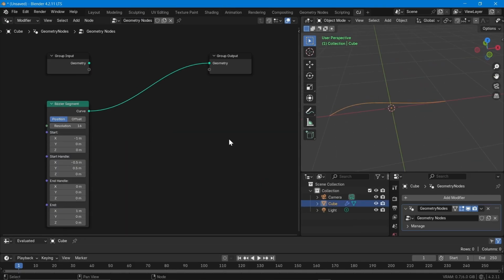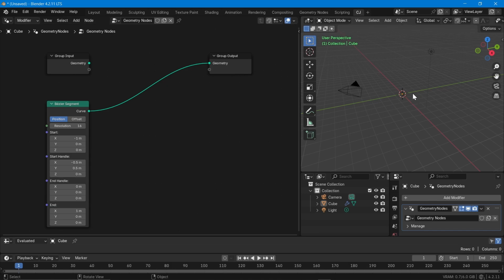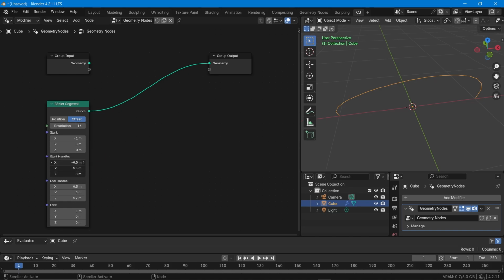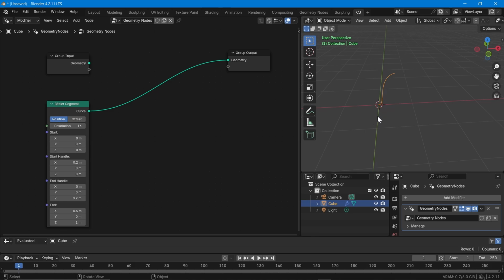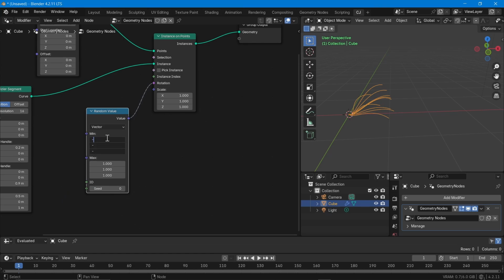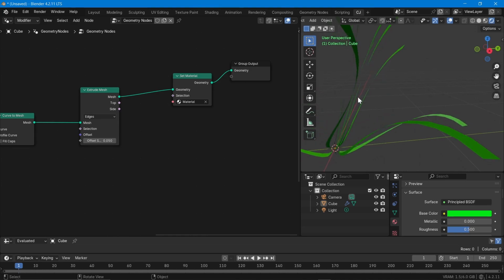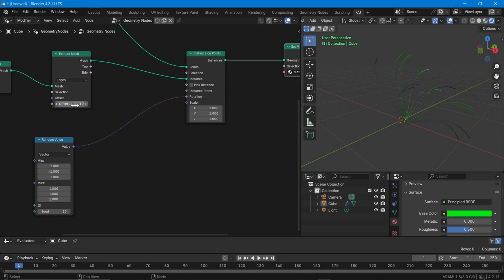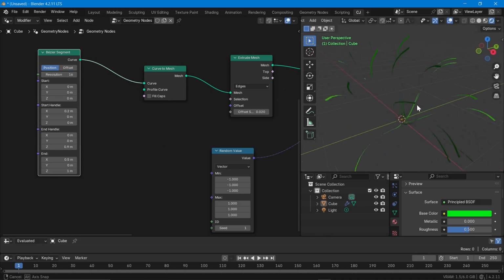Grass-like setup using Bezier node - Blender 4.2 Geometry node Tutorial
Bezier segment node is part of the curves primitive nodes section. It has two control points along with start point and end point. The resolution decides how many points will be in the curve to make the tangency. And you have two modes namely Position and Offset.

Position mode is absolute value from the centre XYZ axis. The start point and end point stays the same as calculated from the centre. Offset mode calculates the control points from the relative position of the previous points. Each mode can be used in some ways, for the theoretical part we stick to the position mode and create a simple grass-like set up.

For this grass-like setup we need to prepare the single grass blade. Let's bring the Bezier curve to a standing position with little bend on both control points. Next add this as an instance input to the instance on points node. The points source will be the mesh line, because it has option to put all points in the single position.

To show all the grass blade instances randomize the rotation by connecting the Random value node. Lets keep the minimum to -1 and maximum to 1. Adjust the seed value to bring a good spread of the grass blades. Next connect the instance output to curve to mesh node. No curve profile is needed in this case. We are just converting the Bezier curve to mesh. Then connect it to Extrude mesh node and set the offset mode to edge and value at 0.01/0.02.

Now the grass-like setup is almost ready, apply the material via Set material node. Voila! The grass-like setup is ready. The curve to mesh, extrude mesh & set material part can be done before the instancing also, as if you finalize the single grass blade and then just instancing to the final output. Both ways works fine.

0:40  Bezier node - Theory

3:03  Simple grass-like setup using Position mode

To know more about the Geometry to Instance node, pls follow the below link of blendertutorial